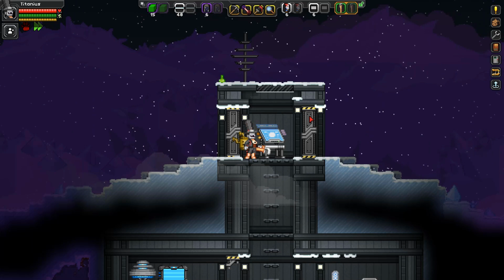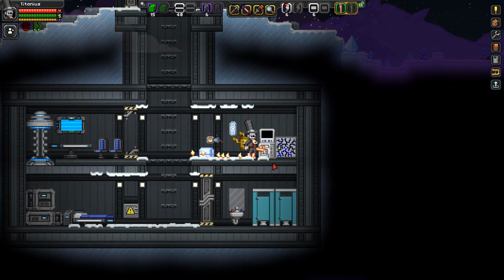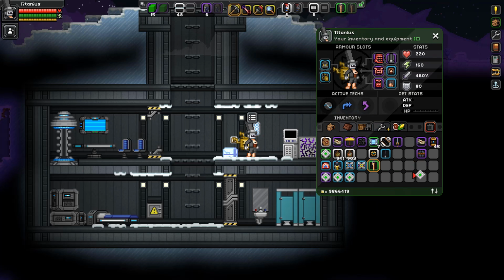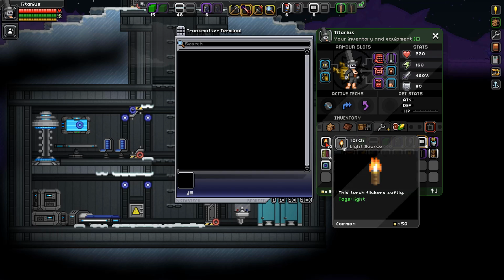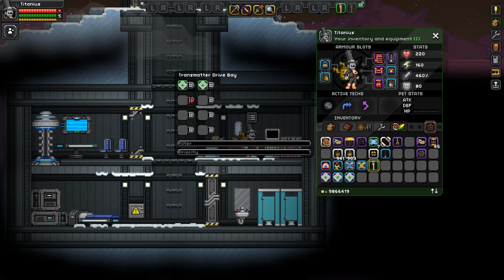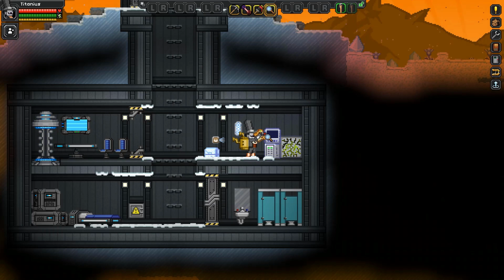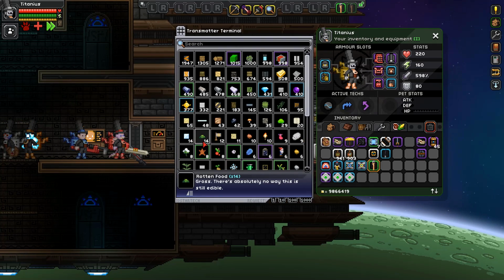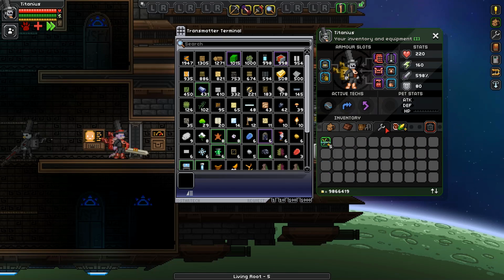StarTech | Starbound Mod Showcase Ep 14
Want an easier way to store and transfer all your items? Startech has the solution for you!